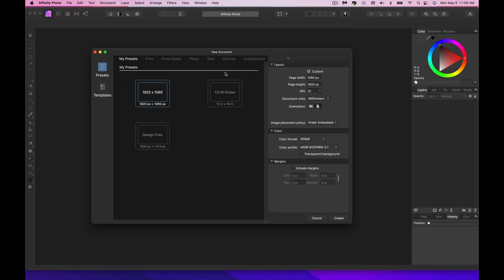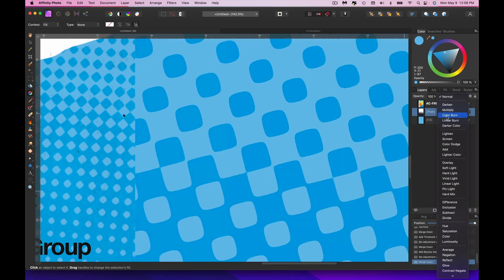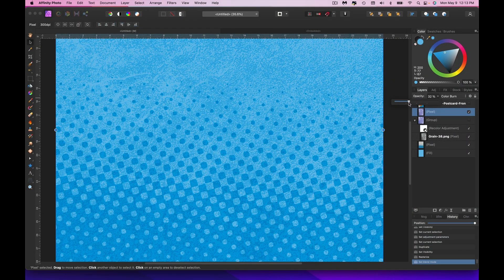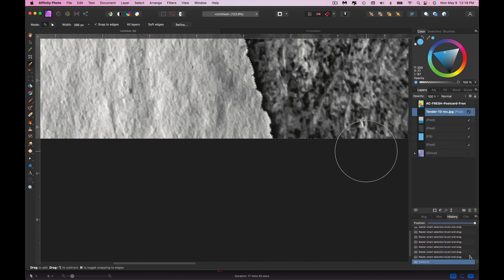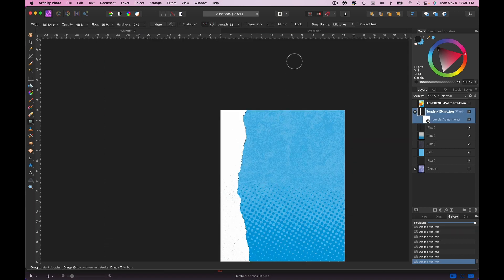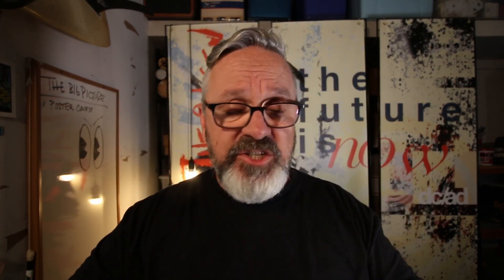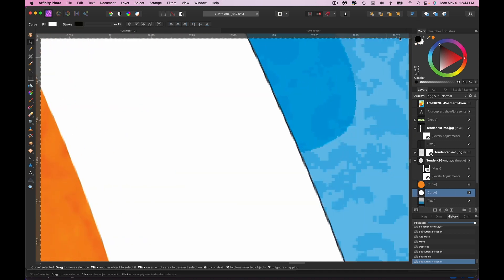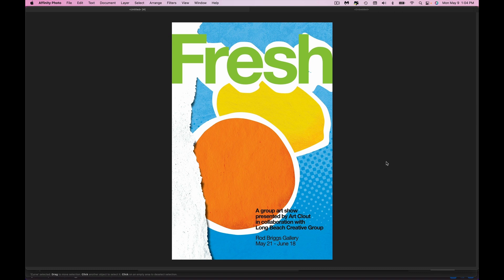Turning a postcard into a poster with Affinity Photo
I just opened the pre-registration for my new course, POSTER MAKER.

Digital tools used in this design
Granit Noir Texture Pack: